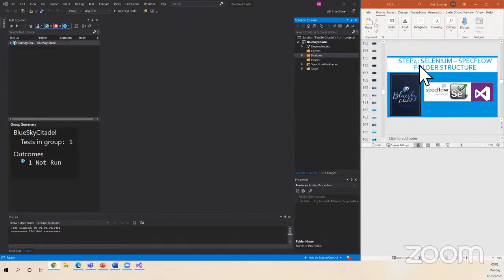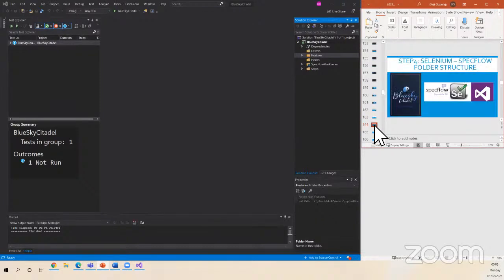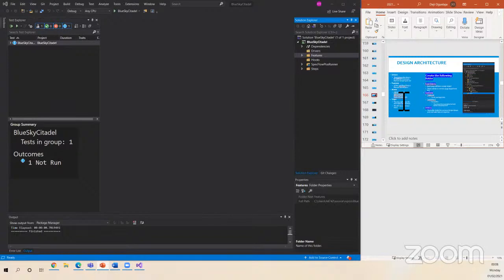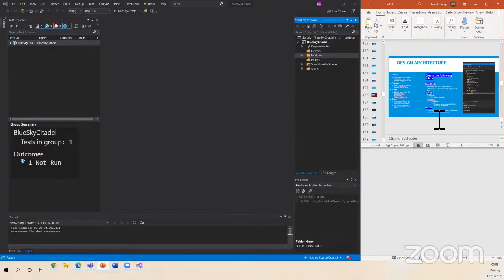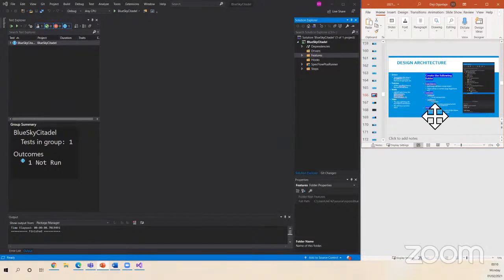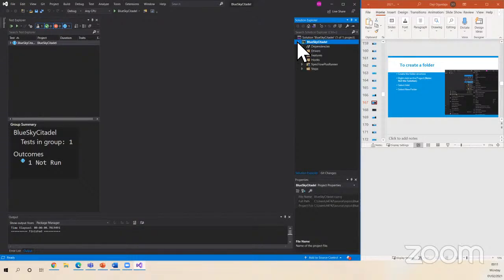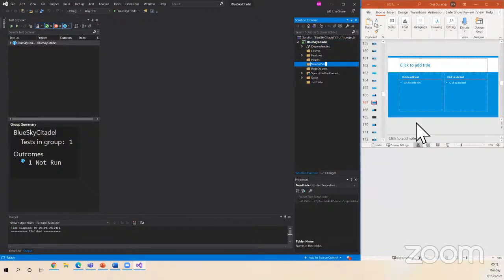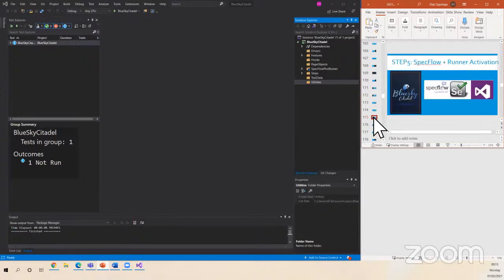STEP4: SELENIUM – SPECFLOW FOLDER STRUCTURE